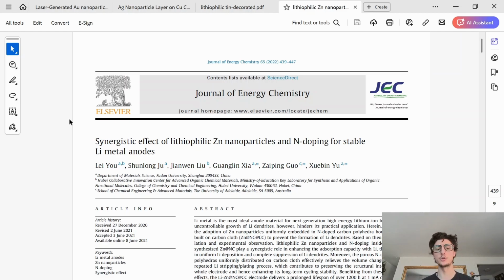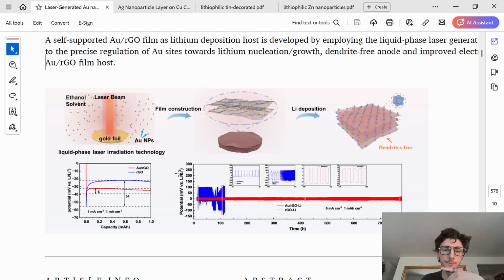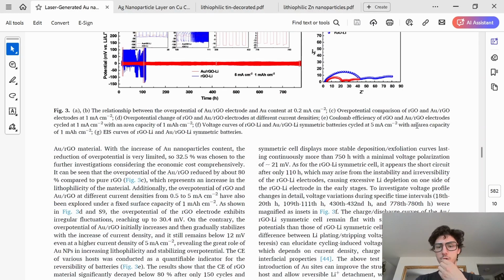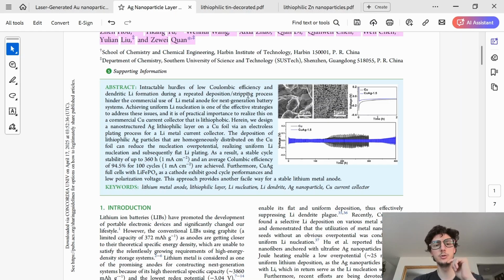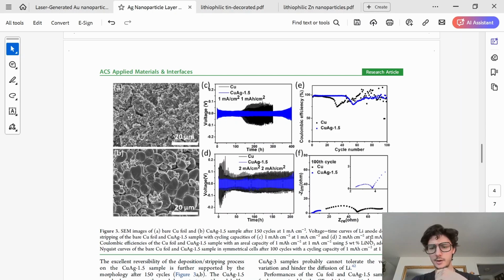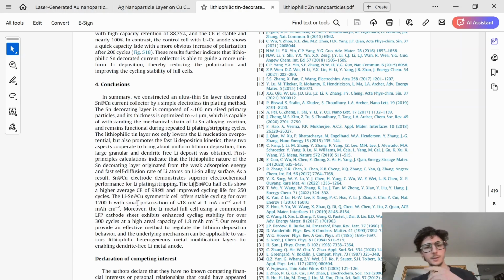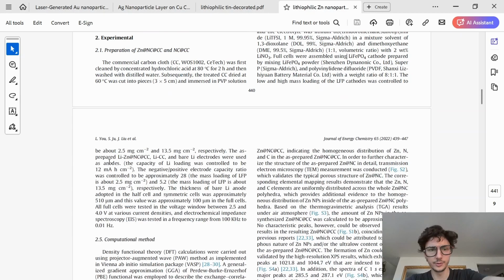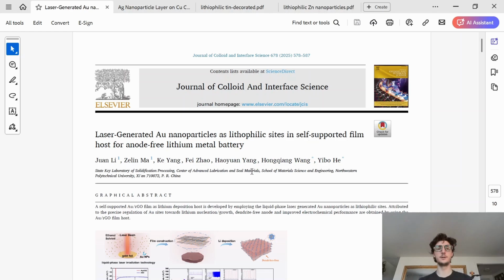quick readthrough of four lithiophilic papers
Do scientific articles intimidate you?
Do they leave you confused or even a little nauseous? I used to feel the same way but after spending more time with them, they’ve started to feel less overwhelming… and even kind of enjoyable.

In this video, I record myself skimming through four research papers—no deep analysis, just getting a feel for the content. Later, I can revisit them to dive deeper and strengthen my understanding.

If this kind of content interests you, let me know what else you'd like to see on this channel :)